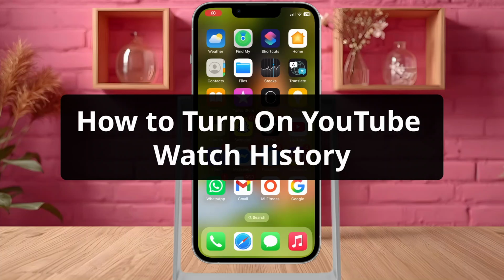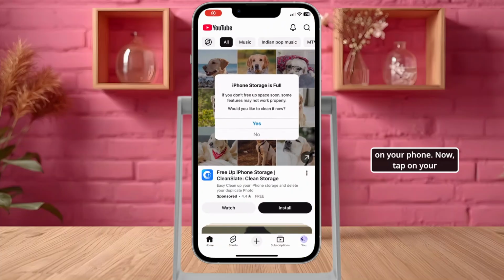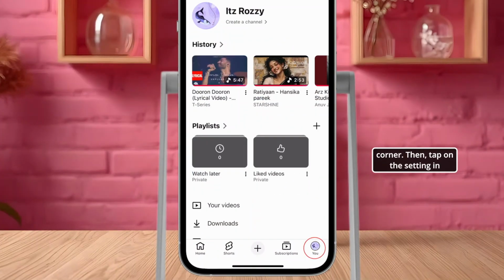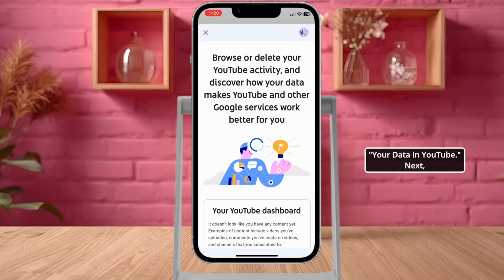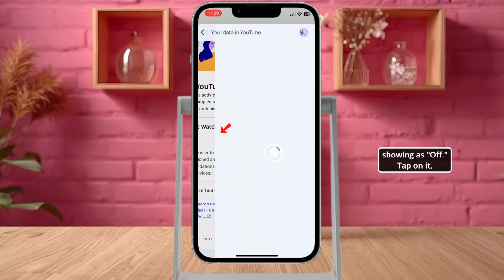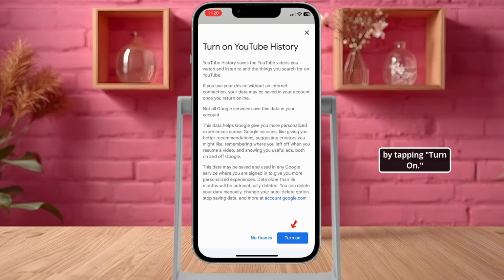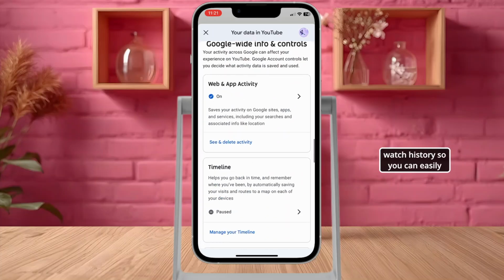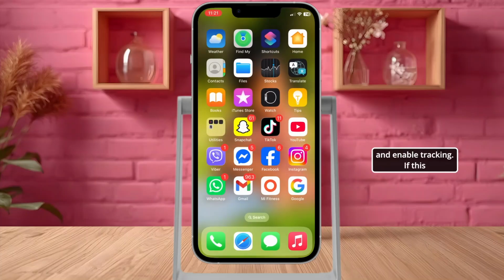How to Turn On YouTube Watch History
In this step-by-step tutorial, you will learn how to turn on YouTube watch history easily and manage your viewing activity without any confusion. This video covers how to turn on YouTube watch history and enable YouTube watch history directly from your account settings so you never miss your watched videos again.

You will also understand youtube watch history settings and how to use them properly inside the app. If your youtube history is not working, we also explain how to fix youtube history not working issues in a simple way. This youtube tutorial for beginners is designed to help anyone who wants to understand how to use youtube features effectively.

Timestamps:
0:00 Introduction
0:20 How to Turn On Watch History